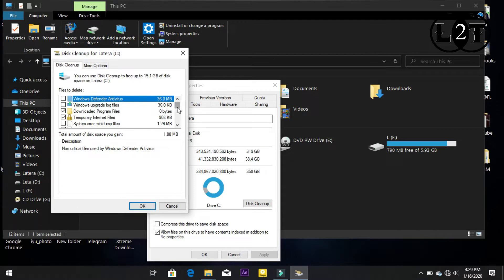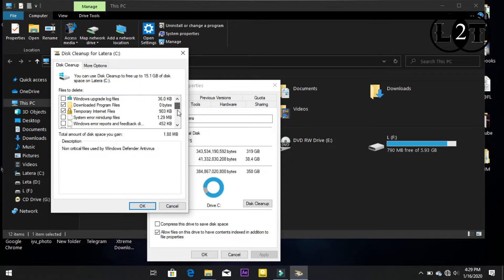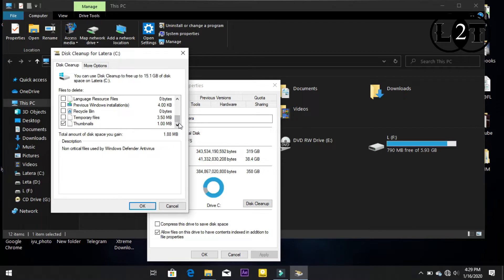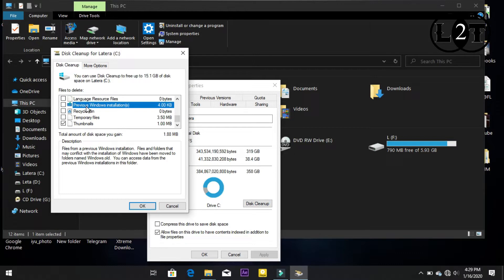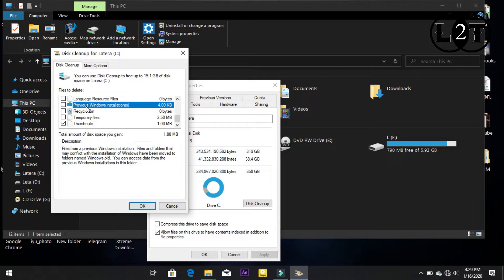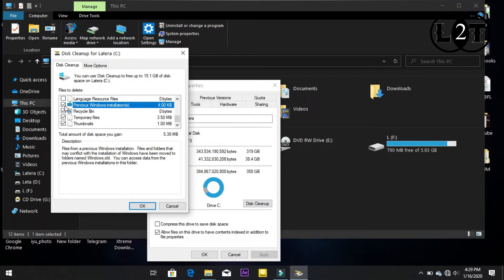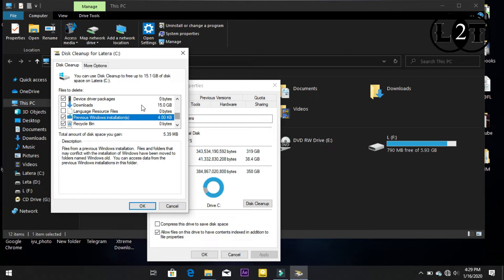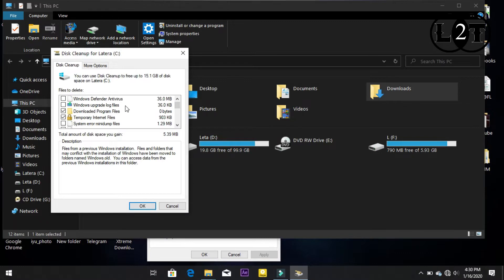Afaan Oromo | Disk computer keenya akkaata itti qulquulleeffannu | L2 Tech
computerri keenya kallaatti garaagaraatiin  Kosii of keessatti kuusuu danda'aa. kanaas mala garaagaraatiin keessa balleessun ni danda'ama.
isaa keessa muraasni
1 disk cleaan
kun computer keenya keessa file yeroo garaagaraatti kosii ta'aan baayyee kuusee qabaa. kanaaf yeroo yerootti yoo qulquulleessu bannee computer keenya busy goodha. kanaaf yeroo yerootti keessa balleessu nurra jira.

2  defragment and optimize drives
kun kana nuu gargaruu disk computer keenya qindeessun haalan akka speed dabalu tasiisa.